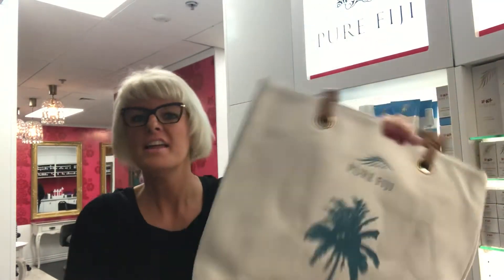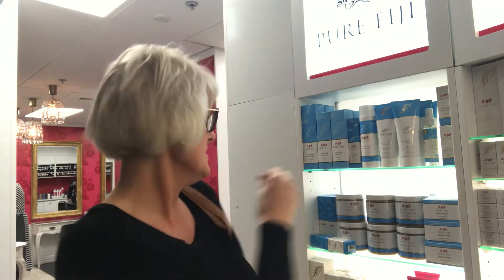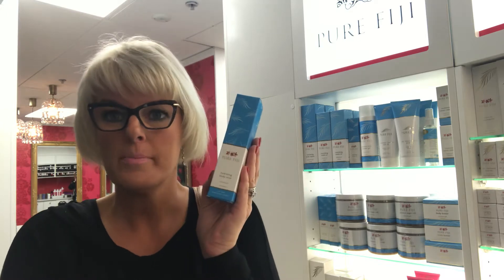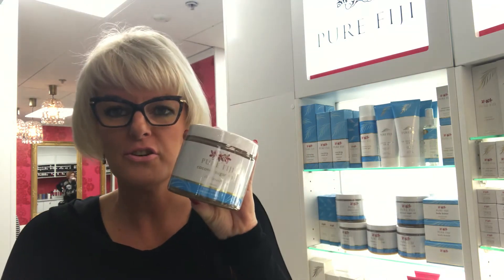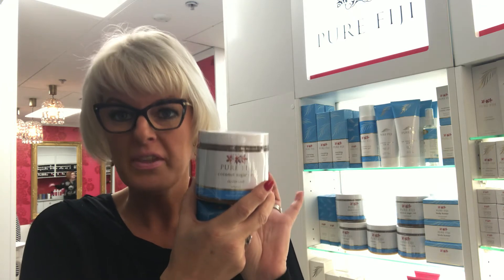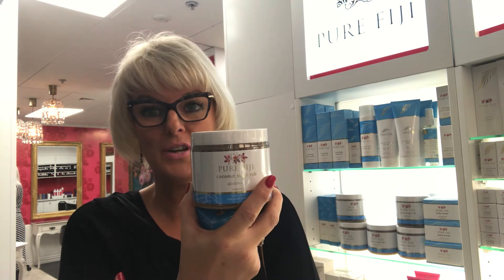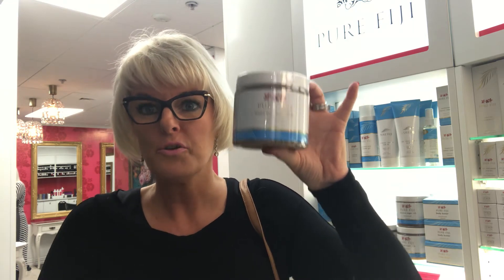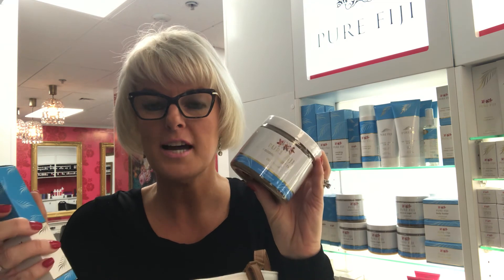Pure Fiji - Beautiful gift with Purchase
-Pure Fiji Hydrating Body Mist 207ml, Reward your skin with a refreshing spritz of amazing pure leaf water naturally rich in powerful antioxidants. Skin is protected and deeply hydrated by a synergistic blend of fresh tropical leaves.
Skin appearance is strictly related to water retention.
***Pure Fiji Vanity Collection   -Pure Fiji Hand and Body lotion 300ml, Drift away to an island paradise with Pure Fiji’s Hand & Body Lotion. A beautiful addition to your vanity, this hand and body lotion offers the amazing benefits of coconut, macadamia, sikeci and dilo oils that Pacific Islanders have known for centuries – softening, hydrating and protecting skin, preventing wrinkles and age spots, and improving skin elasticity.
-Pure Fiji Coconut Milk Hand Wash 300ml is another beautiful addition to your vanity, this hand wash offers the amazing benefits of coconut, macadamia and sikeci oils that Pacific Islanders have known for centuries – softening, hydrating and protecting skin, while preventing wrinkles and age spots.